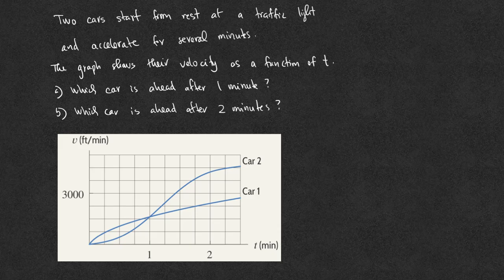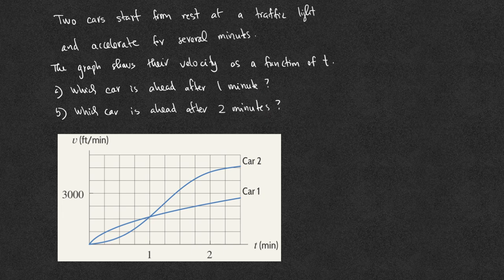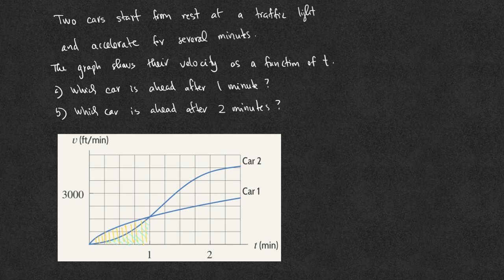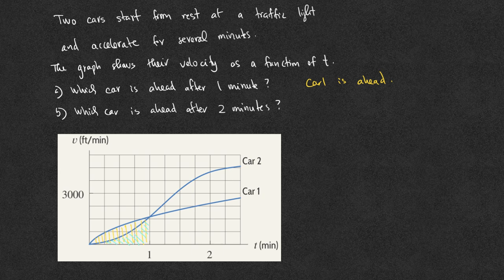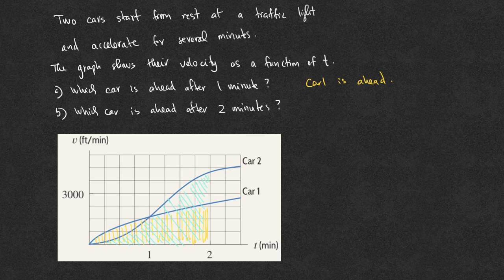Calc1s504 Car 1 and Car 2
Car 1 and Car 2. integral with graphs